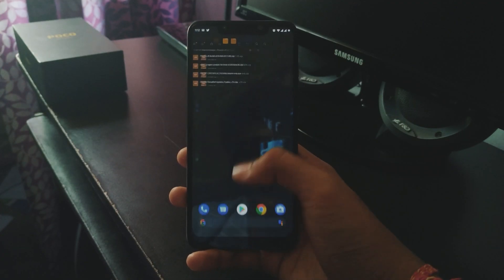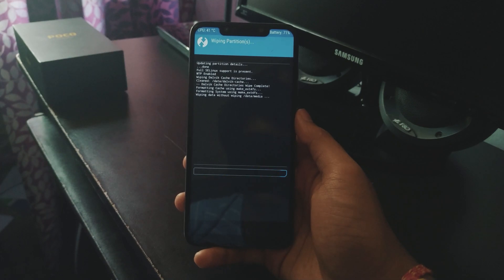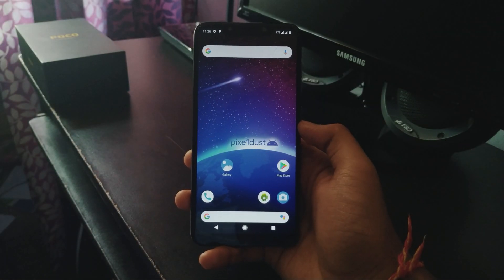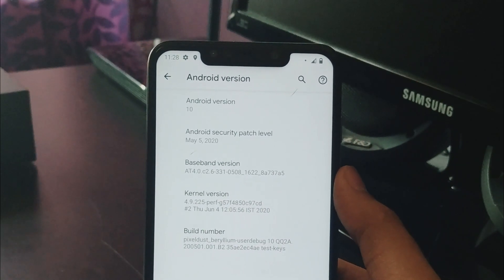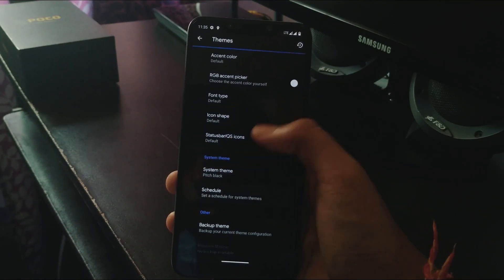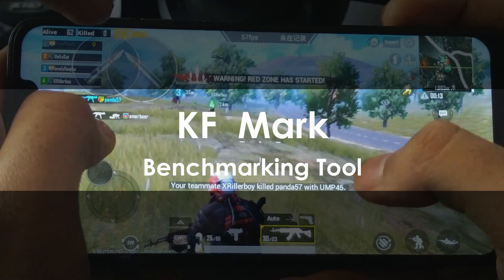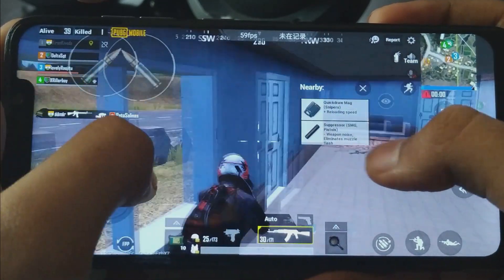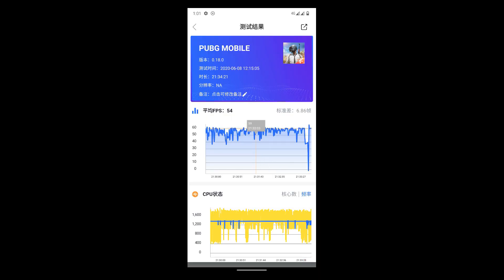Poco F1 PixelDust CAF • Installation & Review | Android 10 • PUBG Test 🔥 True Power Of CAF ROM 🔥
Hey Guys ! I'm back with a brand new video for our PuCu F1 🔥

•This video is about the newly released PixelDust CAF Edition for POCO F1.

•In this video, I have shown the steps to install this ROM as well as the Review + PUBG Test Using KF Mark Tool

✔️How to install ?
                 or
✔️How to install for the first time (or clean flash):

1. Reboot to Recovery
2. Wipe Cache/Dalvik Cache/Data/System
3. Flash ROM
4. Flash DFE (Optional)
5. Reboot to System

Let's speed it up 💪

ALL I NEED IS YOUR SUPPORT 🙏🥺

✅LIKE!! to let me know if you like my Videos

✅SHARE!! to let others know about the existence of this channel